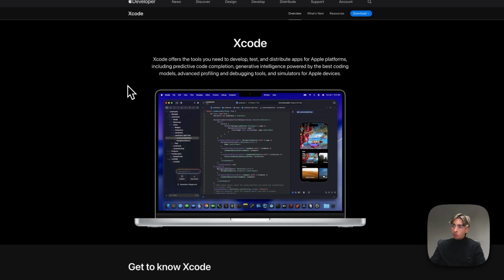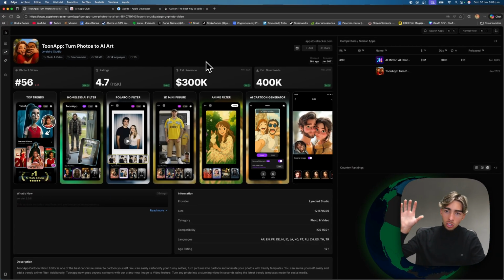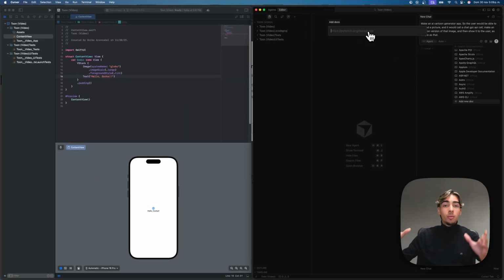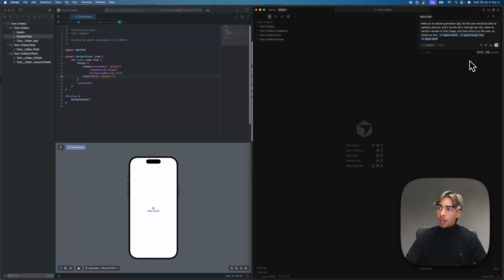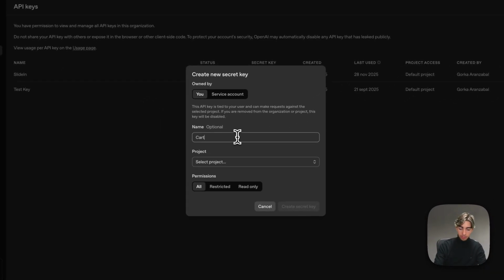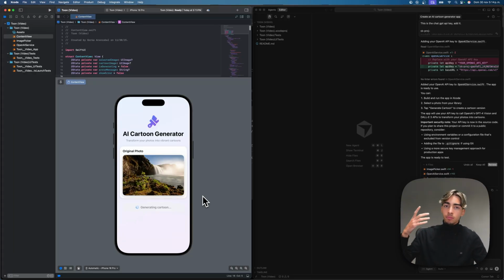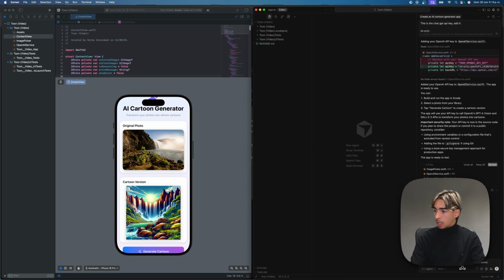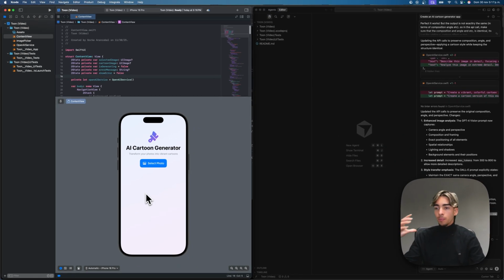How to Create an AI App That Makes 300K /Month (No Coding)